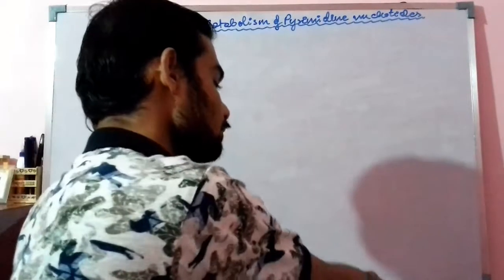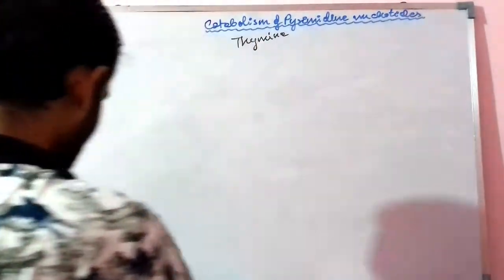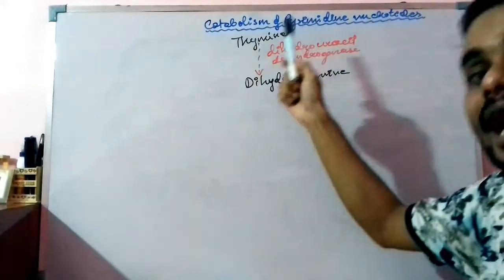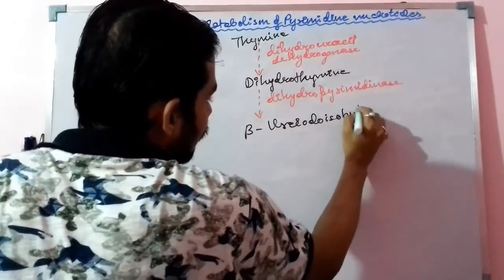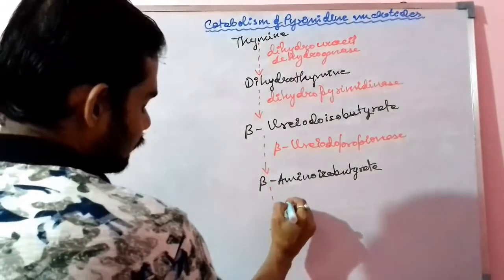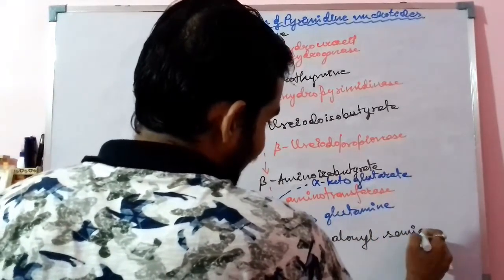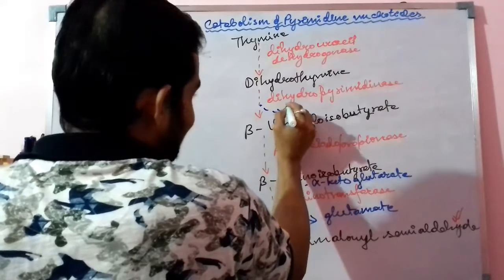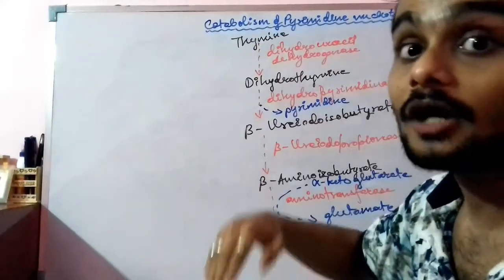Biochemistry || Pyrimidine (Thymidylate) catabolism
Pyrimidine nucleotides when in excess are catabolised into methyl-malonyl semialdehyde step by step.

**N.B.: Roy's Academy is created with the sole purpose of spreading knowledge freely in the fields of Bioscience and Food science through online mode. Often interactive classroom sessions, coaching videos will be uploaded to convince the viewer about the concept of the discussion. In-depth analysis is the key focus of each topic uploaded here. While in course of study often, we come across articles and topics which needs illustrations precisely to clear the concept, unfortunately, some books and some authors do not mention everything due to some preferences and optimisations. Roy's Academy is focused mainly on those intricate analysis to have a better philosophy of the subject.